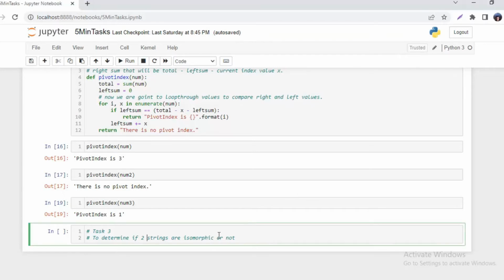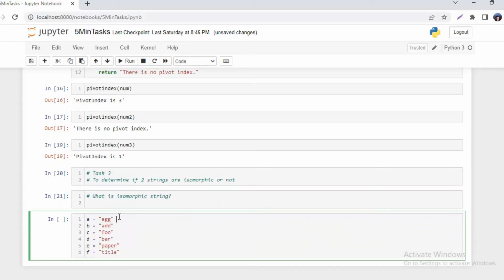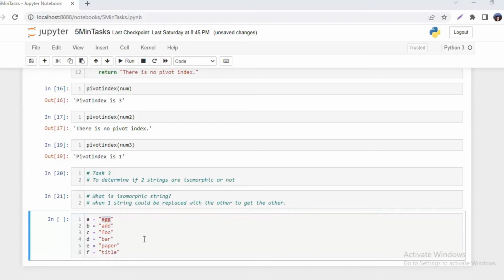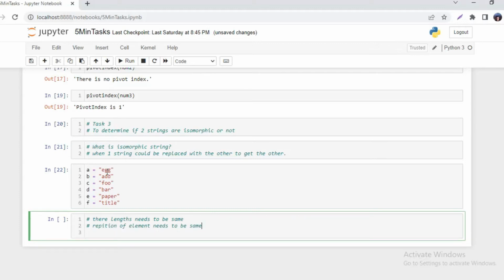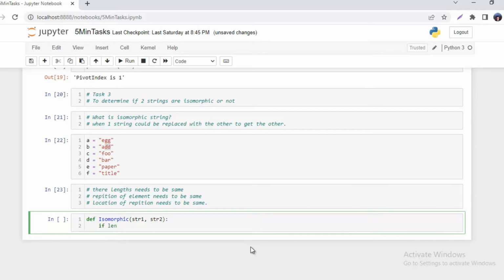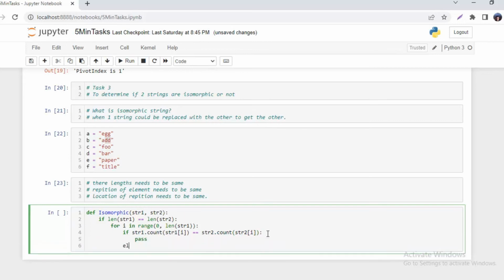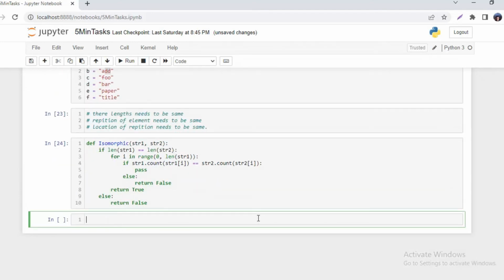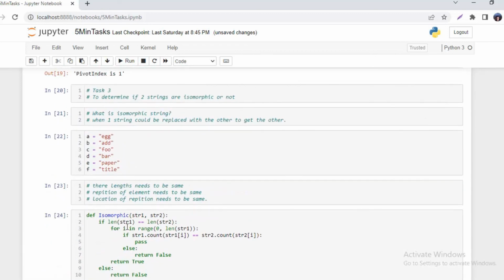5 min Task 3 - Isomorphic Strings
By the end, you will be able to create the function of Isomorphic Strings in Python in the Jupyter notebook

Promo URL to the course (Valid for 3 days only)
Flow Controls in Python.